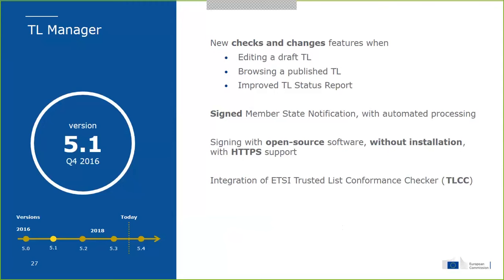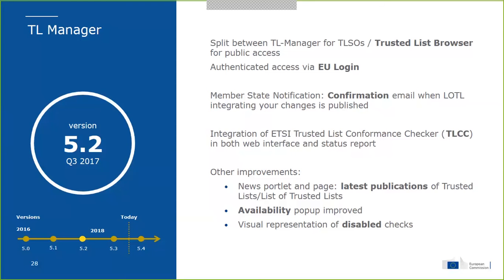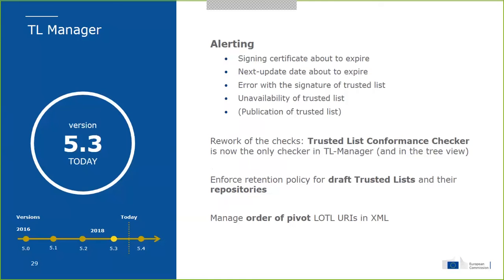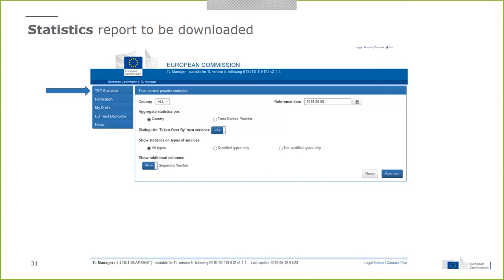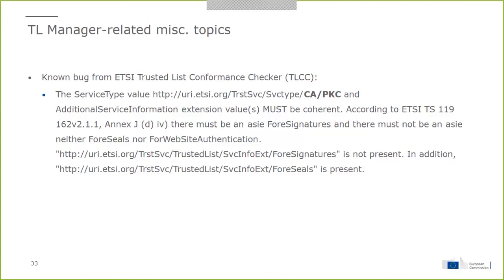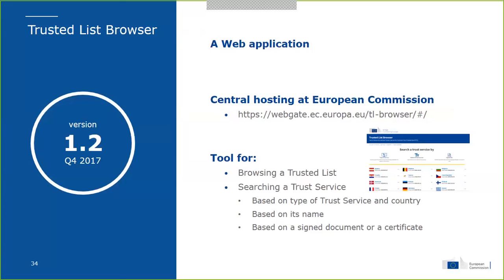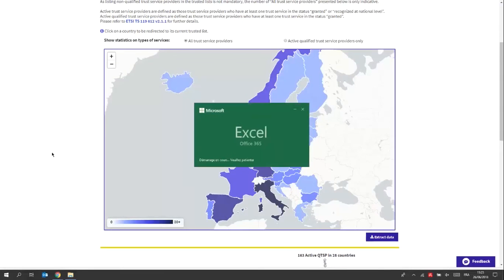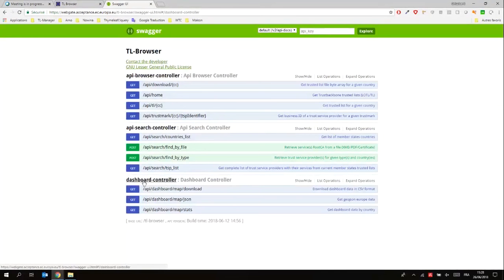CEF eSignature - TL-Manager and CEF eSignature in 2018 (webinar 26/06/2018) 3/5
CEF eSignature - Webinar on the Trusted List Manager
Tuesday, 26 June 2018
14:00 - 16:00